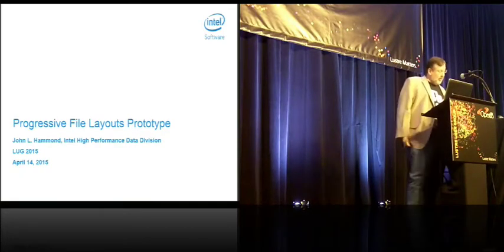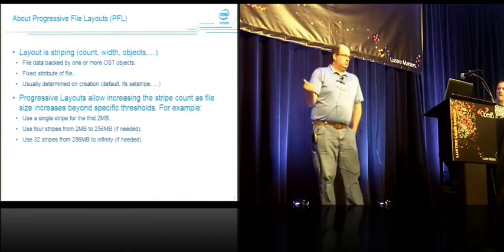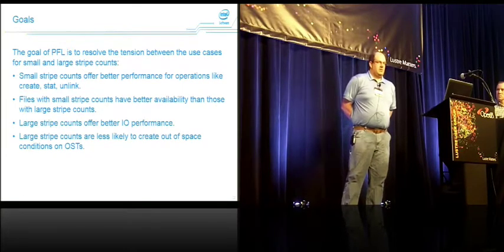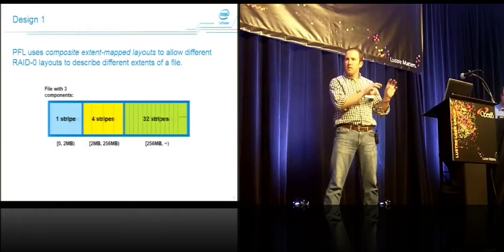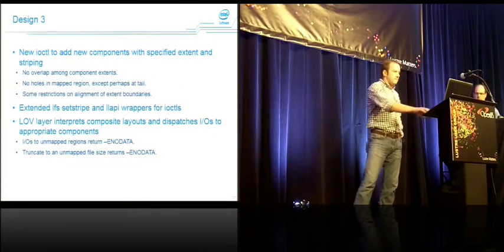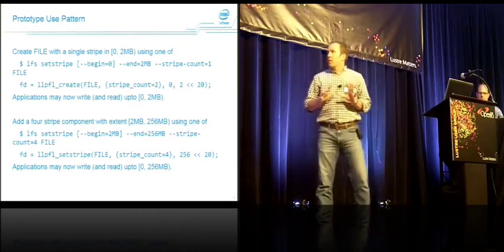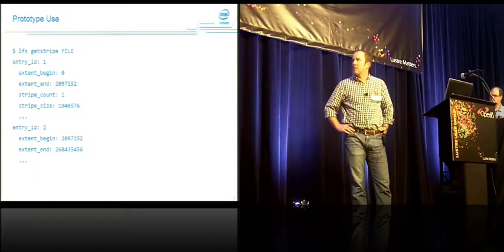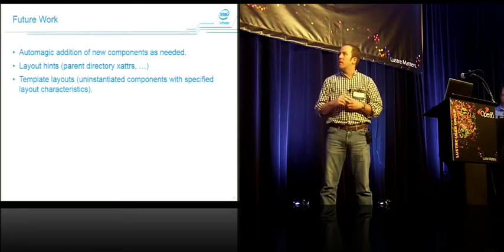Progressive File Layouts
In this video from LUG 2015 in Denver, John Hammond from Intel
and Jason Hill from ORNL present: Progressive File Layouts.

"This presentation will be discussing the Progressive File Layouts (PFL) prototype project, which is a joint development effort between Intel HPDD and Oak Ridge National Laboratory (ORNL). PFL is a feature which allows Lustre files to increase in stripe count as they get larger, in order to improve aggregate bandwidth for large files used by many clients, and to spread the space usage of large files across OSTs to avoid space imbalances, while avoiding overhead for small files.

The PFL feature will improve Lustre ease-of-use for users unfamiliar with Lustre and experts alike. It will also develop the underlying Layout Enhancement functionality that is strategic for several features such as file level replication, file versioning, incremental HSM restore, active file migration, and others, to improve the usability and functionality of Lustre beyond the traditional HPC workload domain."